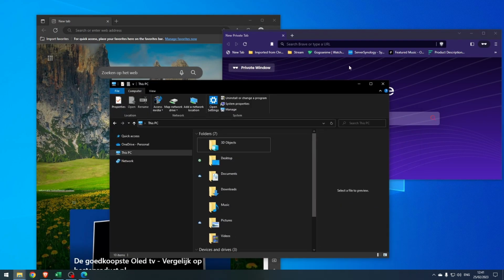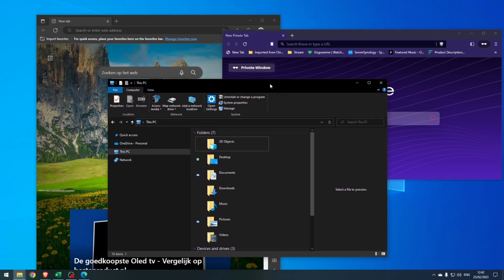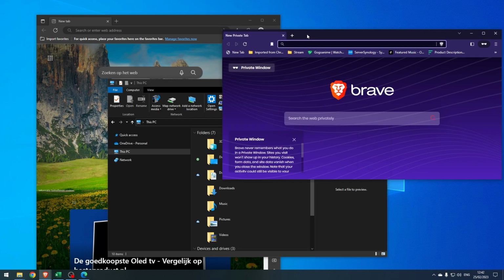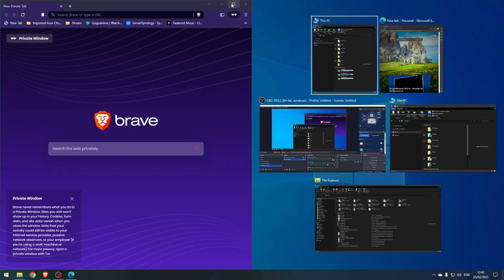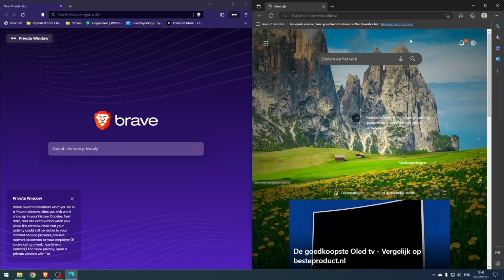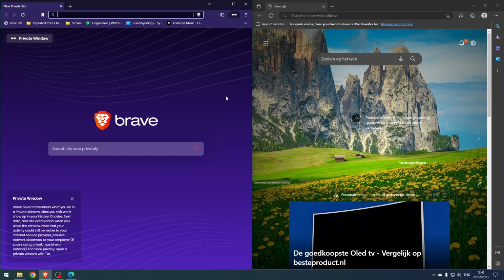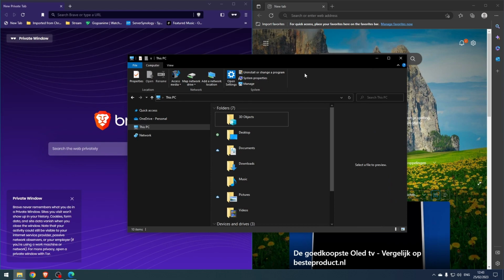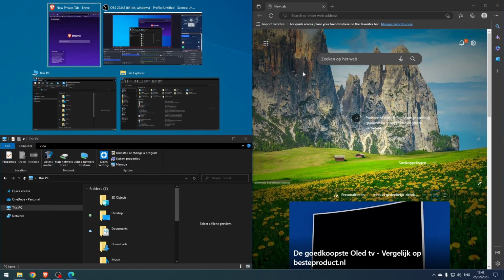Amazing Computer Shortcuts Part 2- Splitting Screen [2023]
guide for using a computer more efficiently with tips and tricks including keyboard shortcuts and software features for all skill levels.